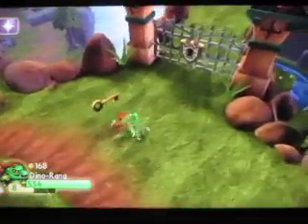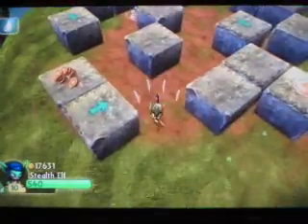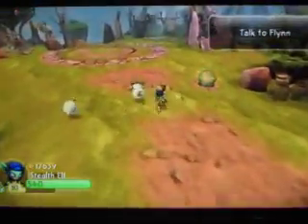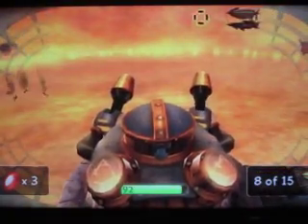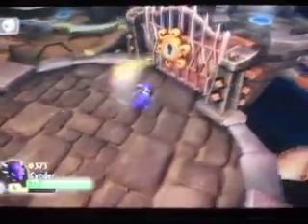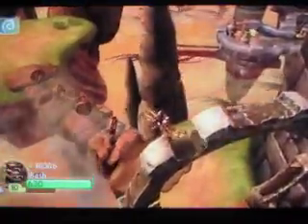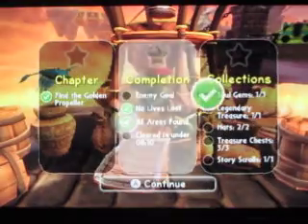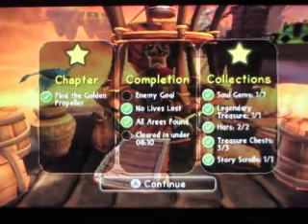Skylanders Spyro's Adventure Walkthrough Chapter 3 Sky Schooner Docks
Walkthrough of Chapter 3 Sky Schooner Docks in Skylanders Spyro's Adventure. Also, includes 2 treasure chests and 1 hat in Chapter 2 Perilous Pastures